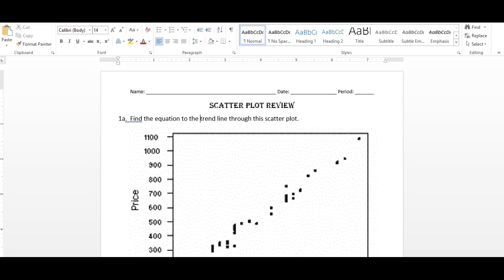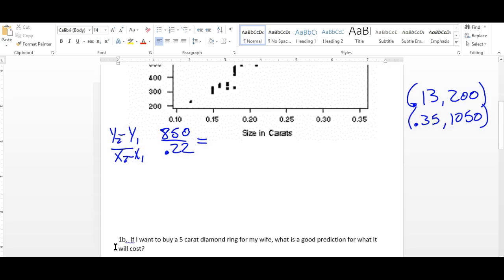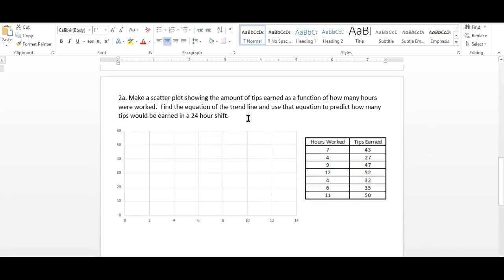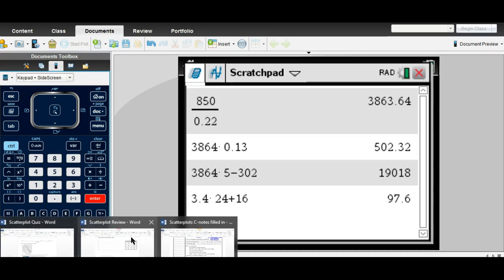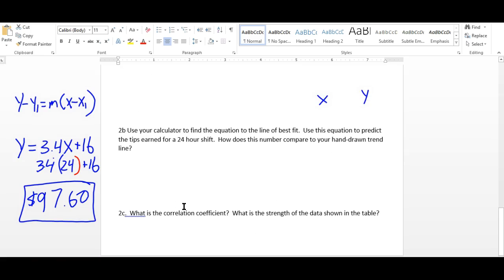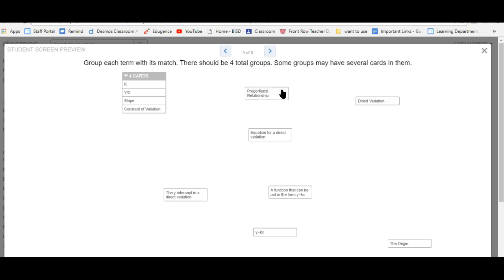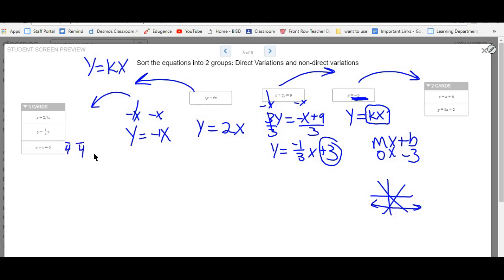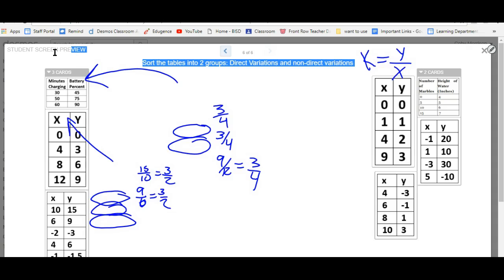Unit 3b Review 2017 (Scatter Plots and Direct Variation)